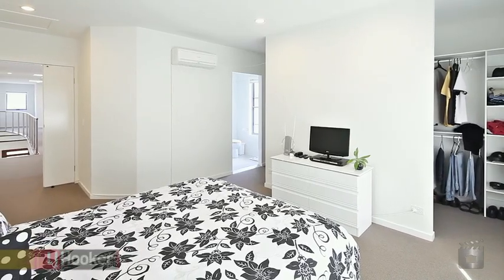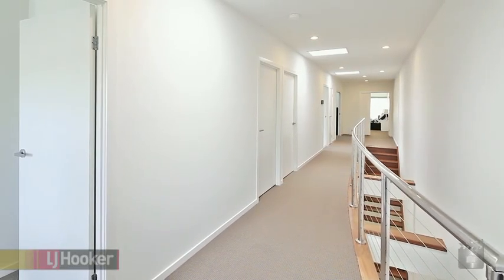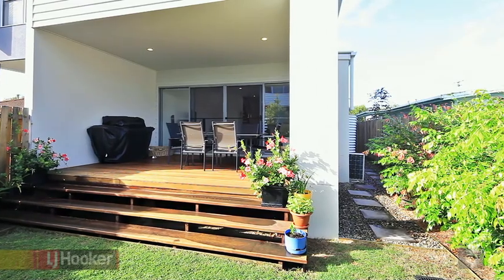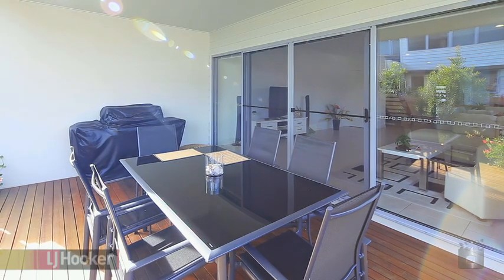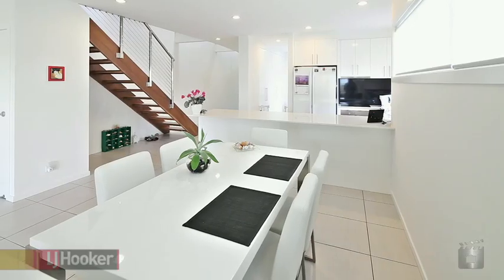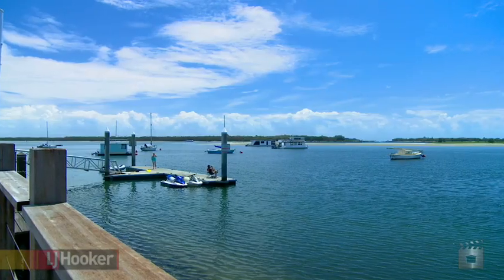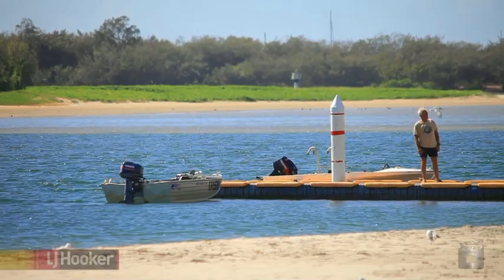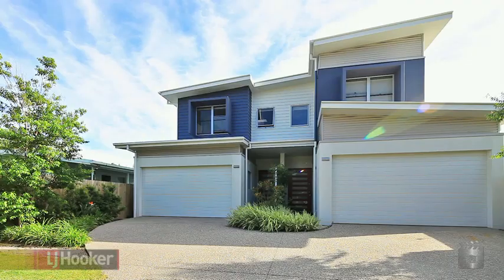1/29 Cawthray Street Labrador by Chris Hollingsworth and Di Thompson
Property Video shoot for 1/29 Cawthray Street Labrador QLD By PlatinumHD